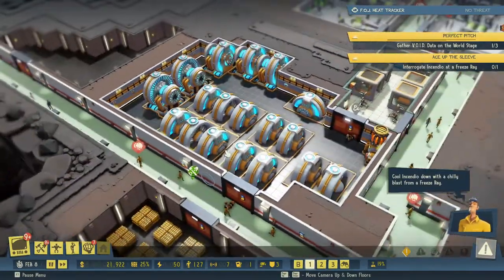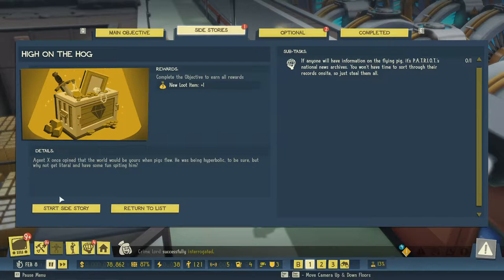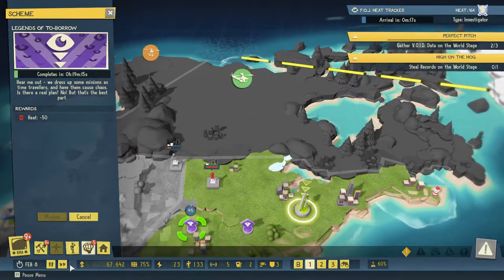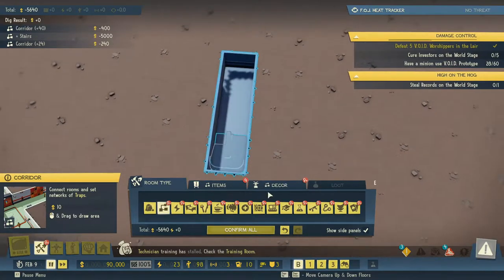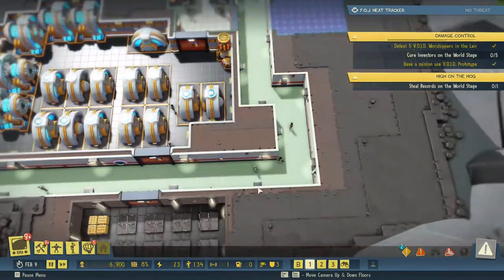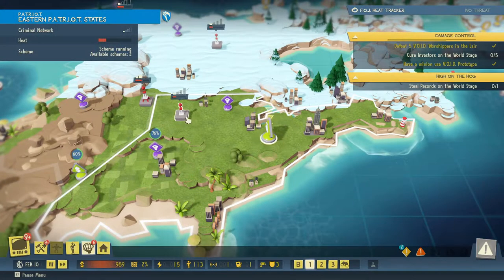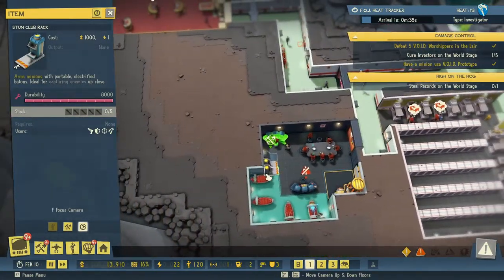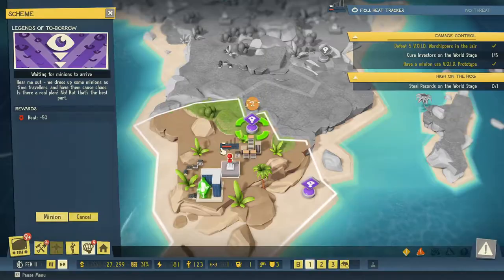Evil Genius 2 Ep10 | Network Expansions | Lets Play, Gameplay